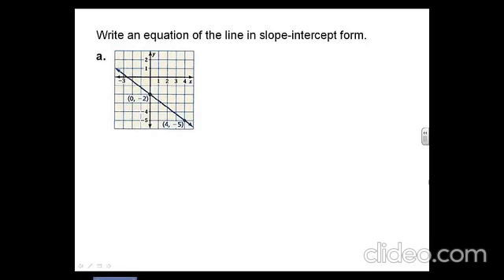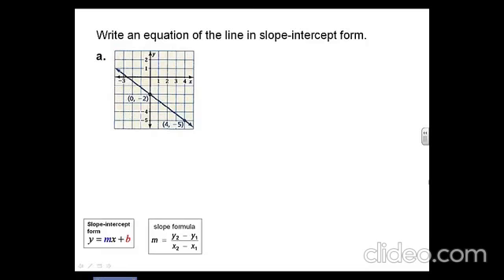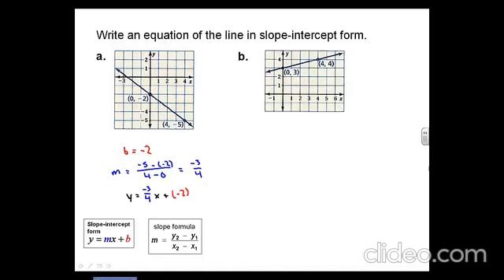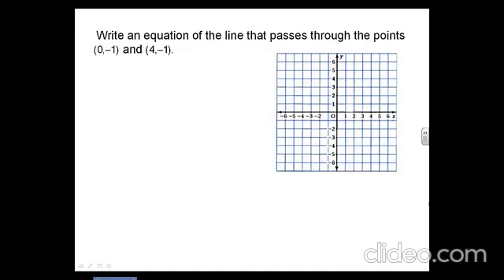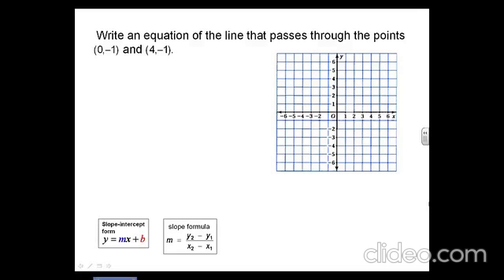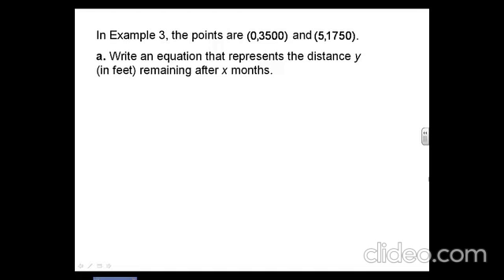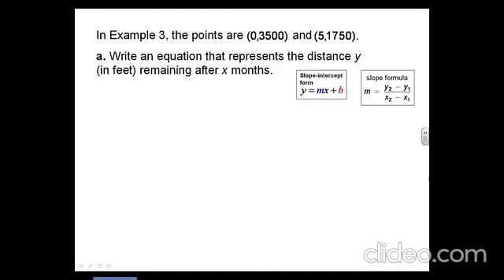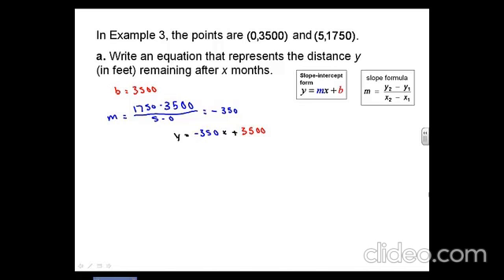4.6 Writing Slope Intercept Form - Big Ideas Blue